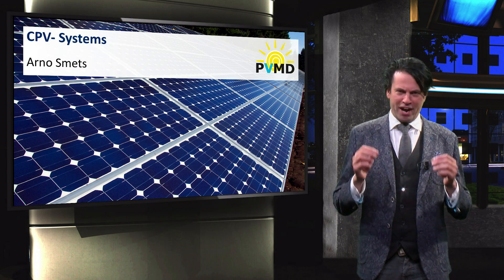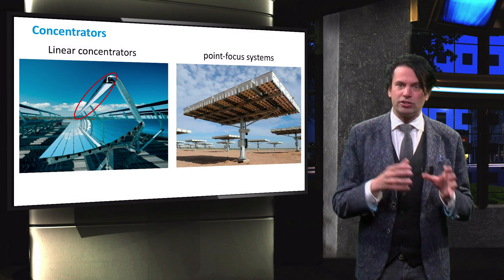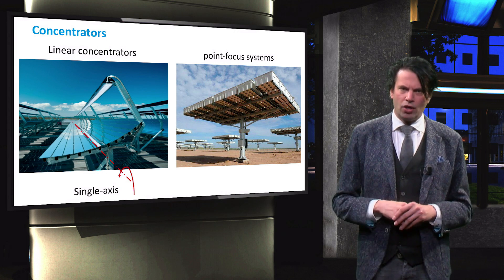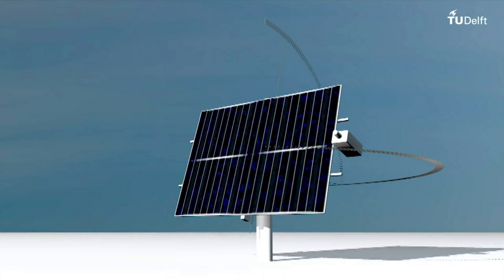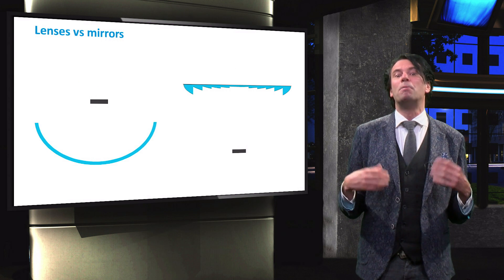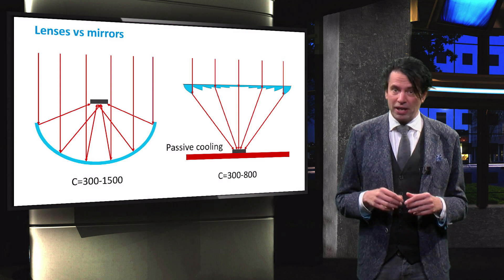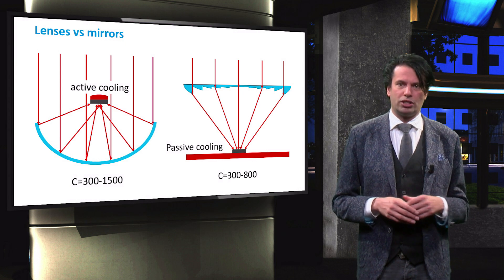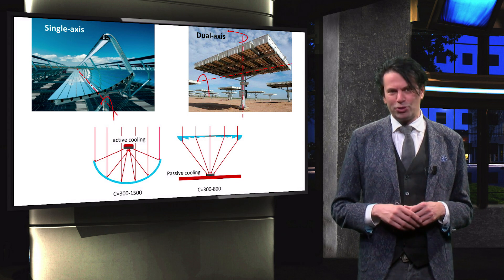PV2x_2017_7.4.2_CPV-systems-video